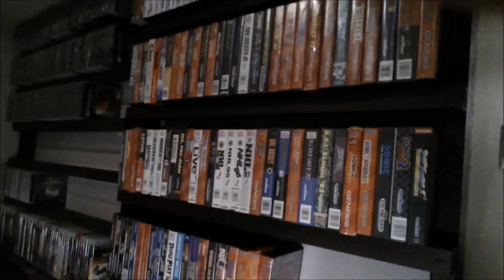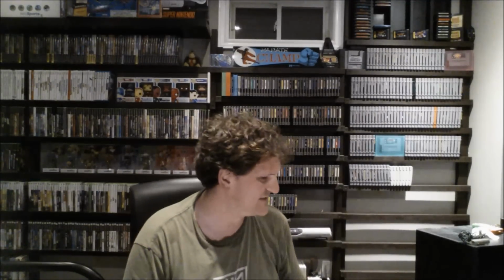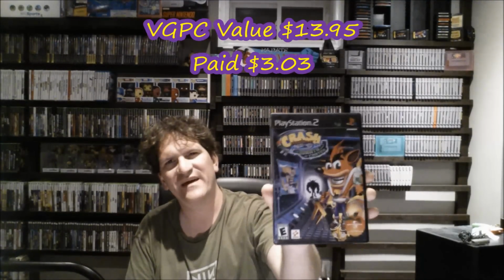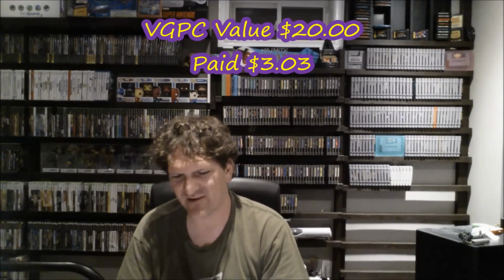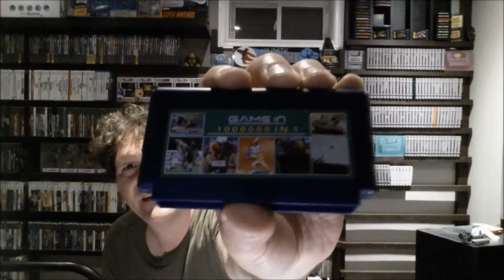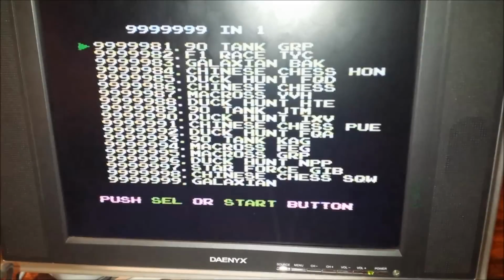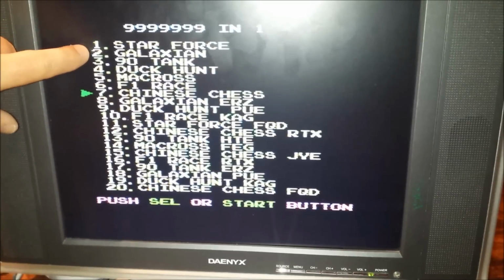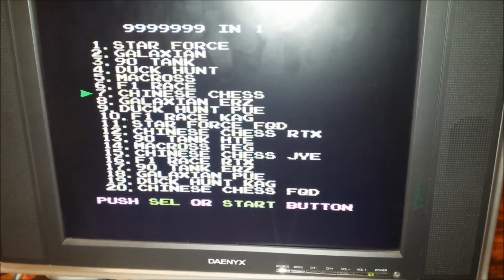Episode 258: Game Room Update, Trade with Marko, and Thrift Store Video Game Pickups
Game in Champ? Moving some items around and a few finds in another slow week.